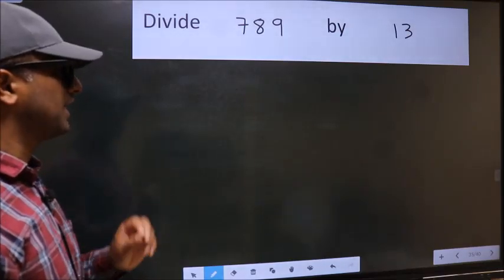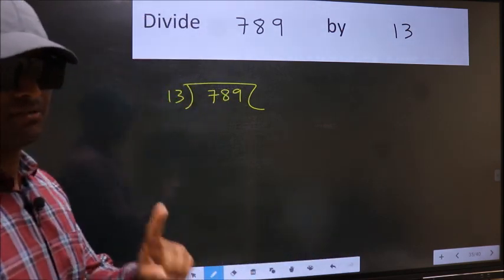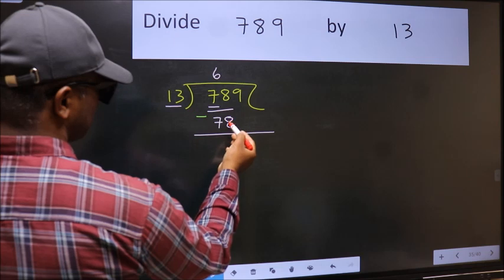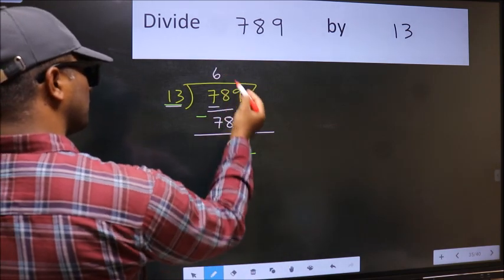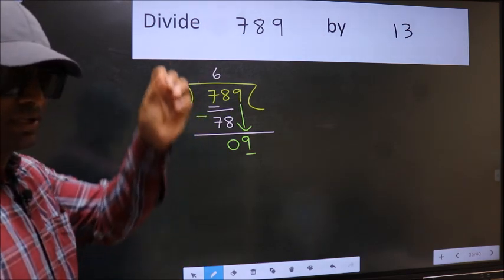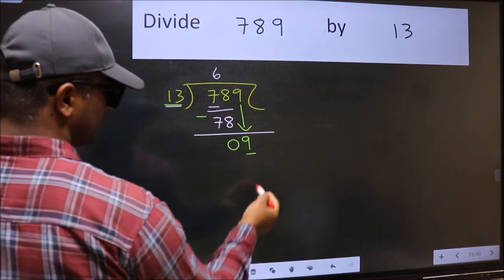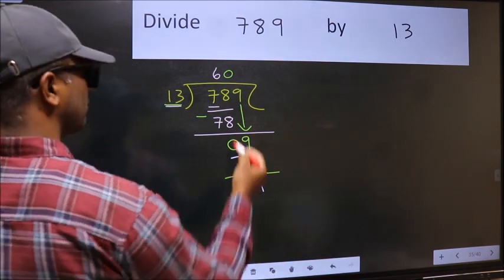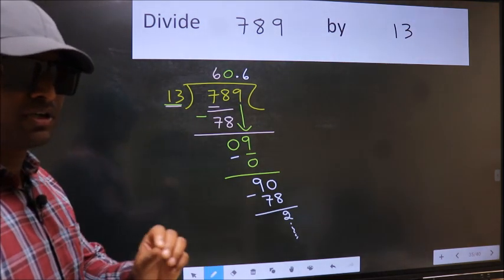Divide 789 by 13 Most common mistake while dividing